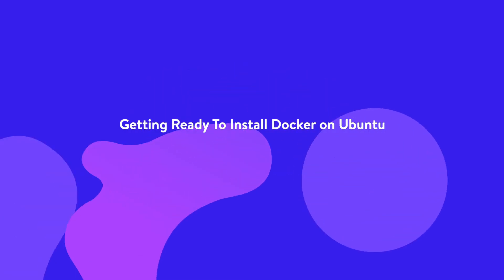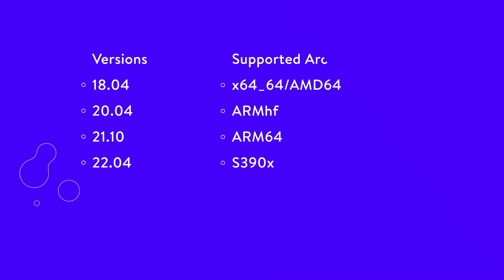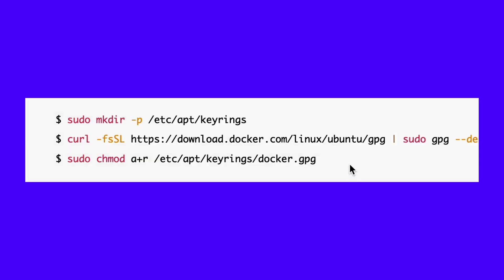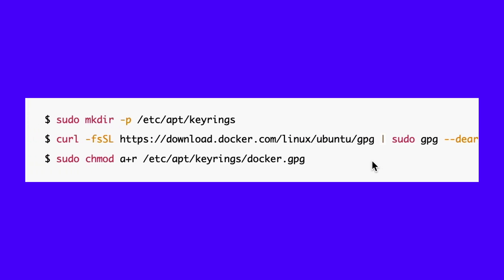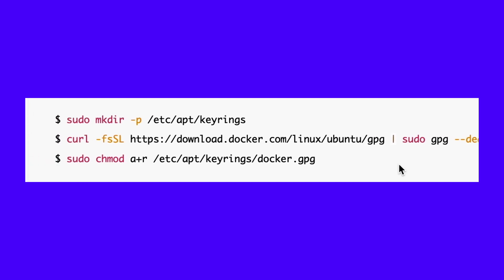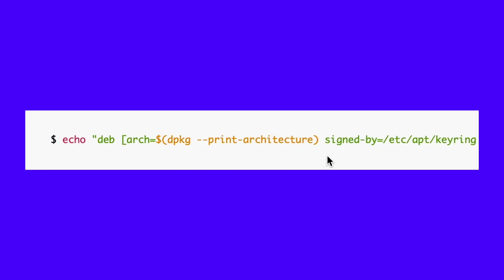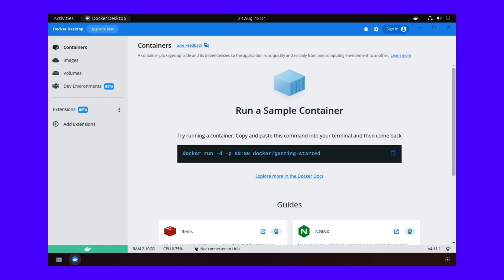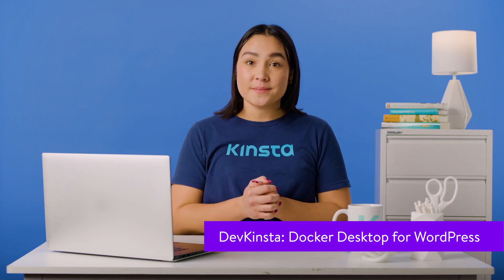Installing Docker on Ubuntu | Step-by-Step Guide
Looking for the perfect platform for your next big app? Docker could be the answer... 👀 Learn how to install it in this guide 🛠

Docker is a popular tool for developing and deploying software in packages known as containers. Ubuntu is one of the most popular Linux distributions and is an operating system that is well-supported by Docker.

Installing Docker on Ubuntu creates an ideal platform for your development projects, using lightweight virtual machines that share Ubuntu’s operating system kernel. This video  will get you started by explaining 4 ways to make that happen 💪

🕘Timestamps

0:00 Intro
0:50 Getting Ready To Install Docker on Ubuntu
2:24 Installing Docker Engine on Ubuntu
4:29 Installing Docker Using the Debian Package
5:25 Installing Docker Using the Installation Script
6:03 Making Sure Docker Engine Is Working On Ubuntu
6:45 Setting Docker Engine Permissions on Ubuntu
7:53 Adding Docker Compose To Your Ubuntu Installation
8:44 Installing Docker Desktop on Ubuntu
10:34 DevKinsta: Docker Desktop for WordPress

📚 Resources

⚙️ Code to Add Docker Compose To Your Ubuntu Installation